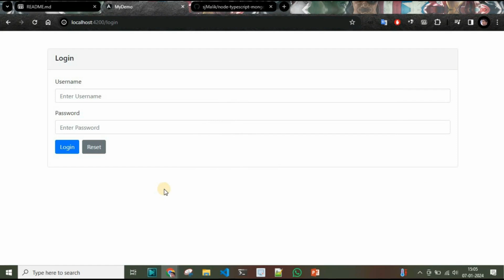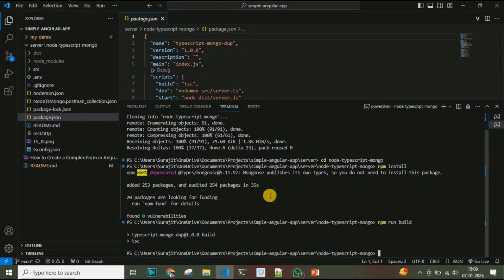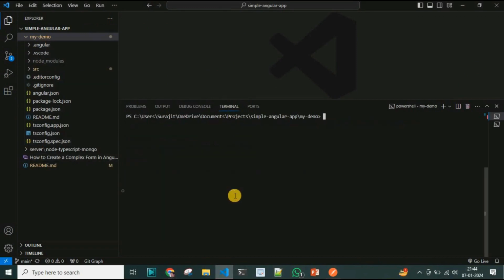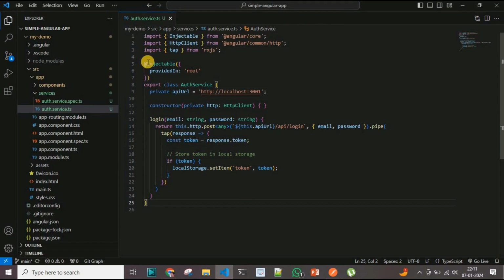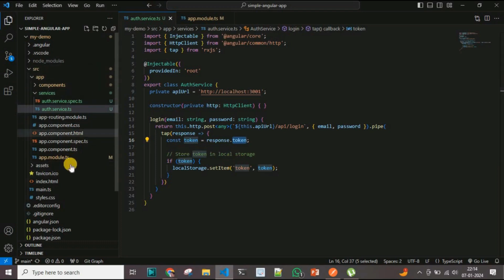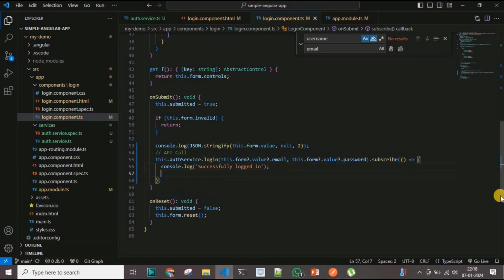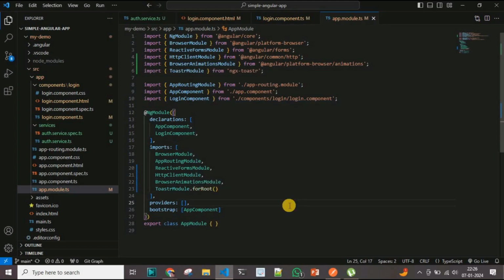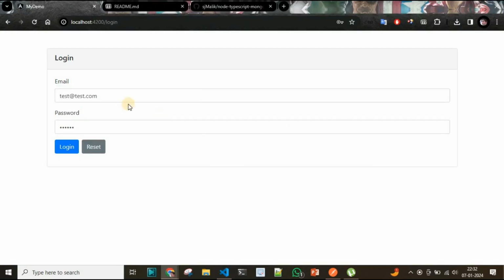Auth Service | Login HTTP API Integration | Toast Notification on login Angular Tutorial Part 5